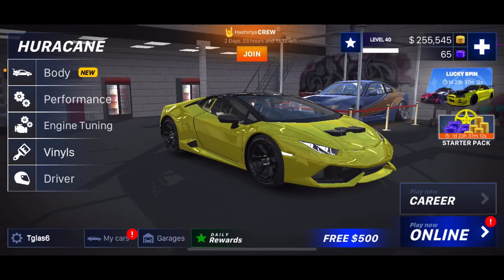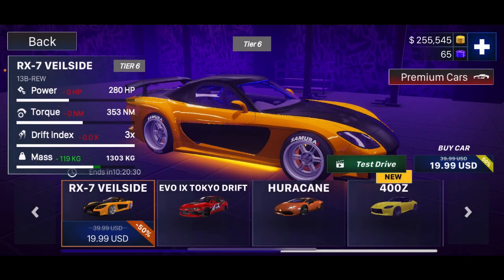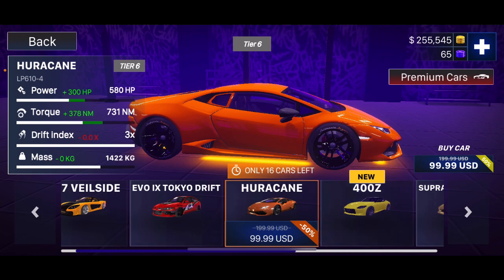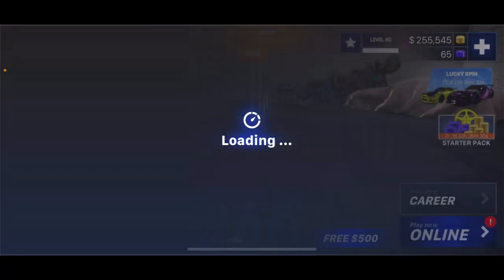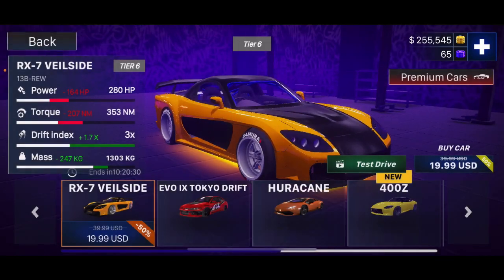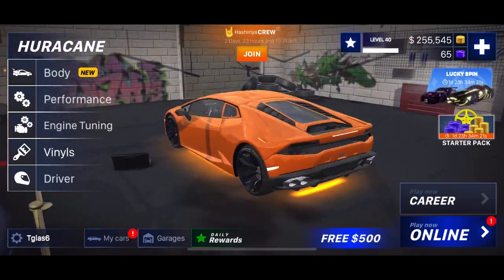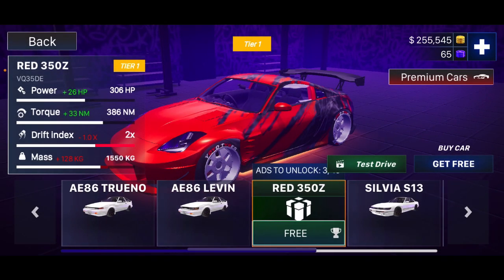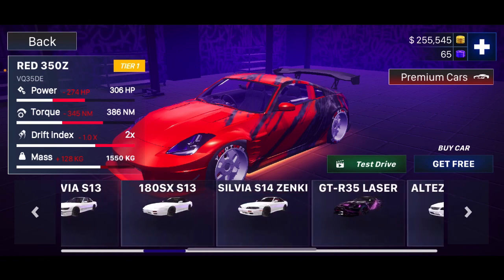hashiriya drifter free t6 cars!?! Super glitch 2022